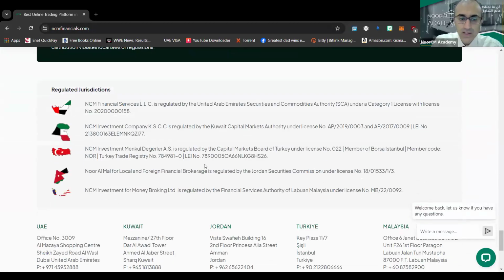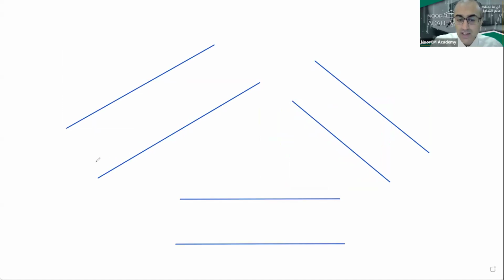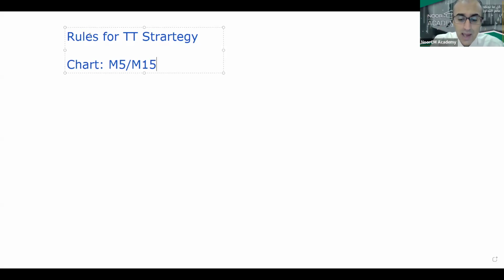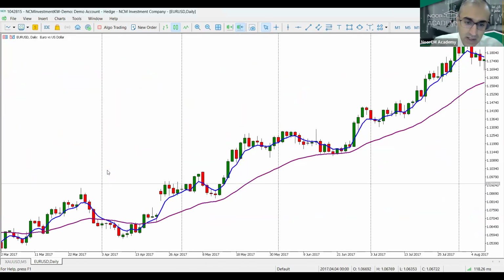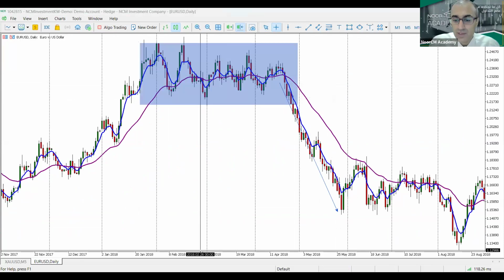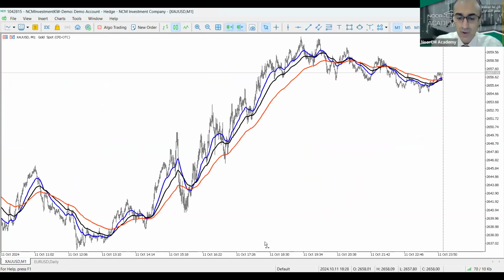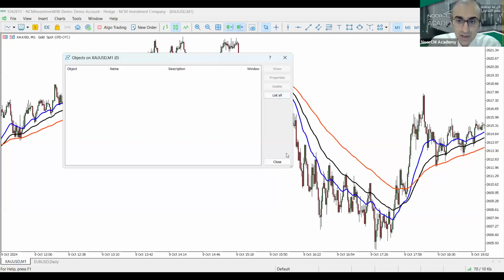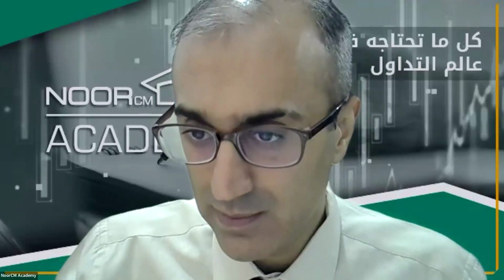Simplified Mechanical Trading Strategies for Gold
يرجى العلم بأن هذا الفيديو لأغراض تعليمية وترويجية فقط، ولا يعبر عن أي شكل من أشكال المشورة المالية أو توصيات التداول الإلكتروني.